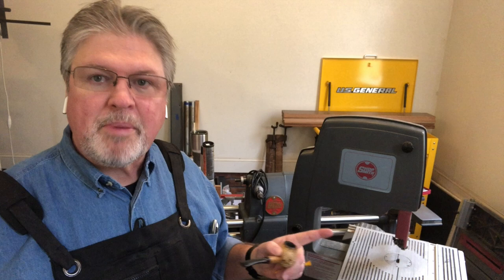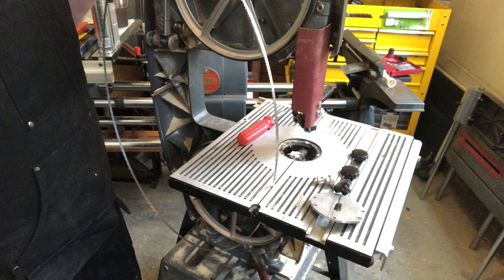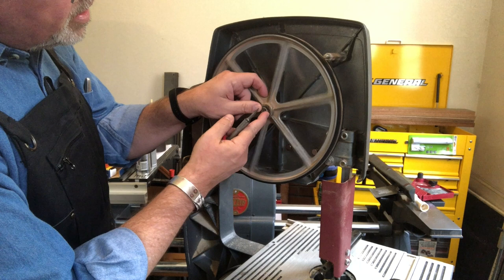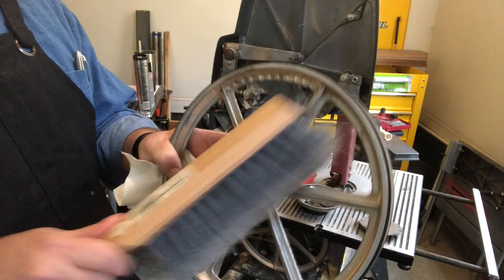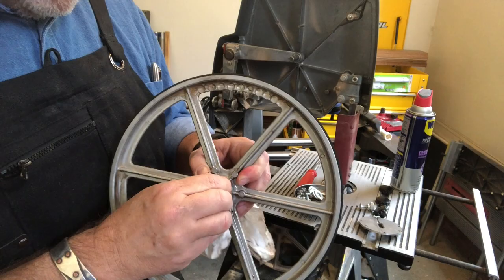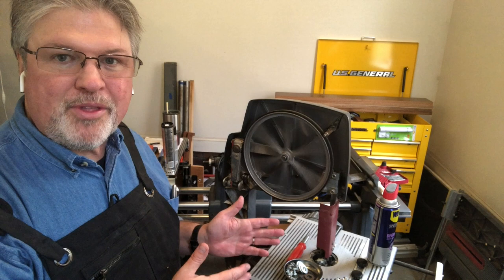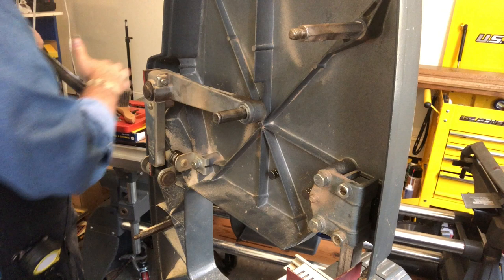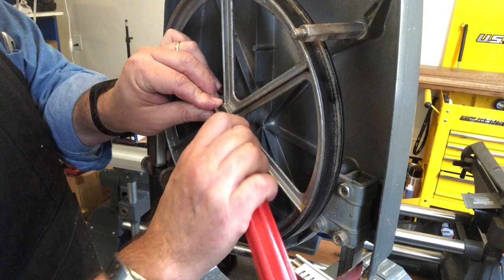Shopsmith Bandsaw Maintenance: Greasing the Upper Wheel (How I Fold a Bandsaw Blade & Why I Don't!)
SHOP NOTES: In this video, we'll cover the greasing of the upper wheel of the Shopsmith bandsaw, which in my experience is among the most easily forgotten maintenance of the bandsaw.  It's so easy to do that there's no excuse for letting it go another week.

and join the conversation by become a FREE Channel Member! Details under "Explore Channel Membership".

0:00 - Intro
0:27 - Needle bearings
1:20 - How is the upper wheel retained?
2:20 - Removing the blade
3:19 - BONUS! How I fold a bandsaw blade and why I don't!
5:15 - Removing the upper wheel
6:36 - Removing the old grease
11:22 - What you don't want your wheel to do
11:59 - How do we add grease and what grease should we use?
14:11 - Can you use White Lithium Grease?
15:39 - How to add the grease to the bearings
18:15 - Can you replace the bearings?

LINKS to products that were used and discussed in this video (in no particular order):
🟢 Super Lube 21010 Synthetic Grease (Small tube)
🟢 Super Lube 41150 Synthetic Grease (Large tube)
🟢 Super Lube 31110 Aerosols, Multi-Purpose Spray Grease
🟢 Super Lube 11016 Aerosols Dri-Film (I use this on the Quadrant)
🟢 Permatex 80345 White Lithium Grease
🟢 WD-40 Degreaser
🟢 Awesome paper towels (Perfect for shop use)
🟢 Here's the needle bearing. Remember, you'll need two
🟢 Here's a link to my favorite resawing blade for the Shopsmith bandsaw, the Timber Wolf 1/2" x 72" 4 TPI bandsaw blade for the Shopsmith bandsaw
🟢 Here's my go-to 1/4" Timber Wolf bandsaw blade